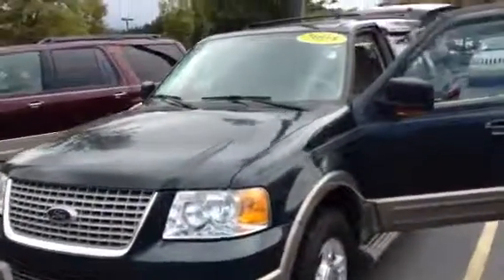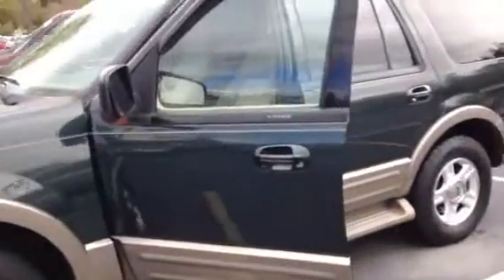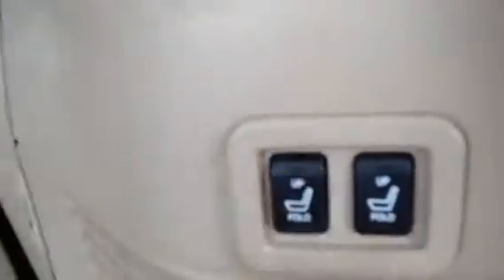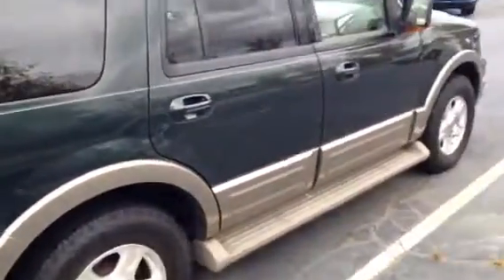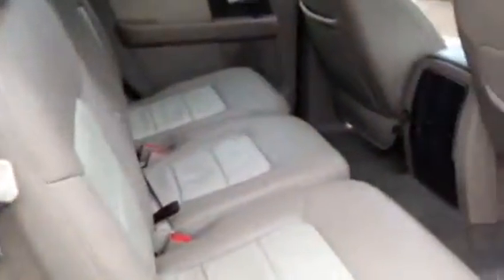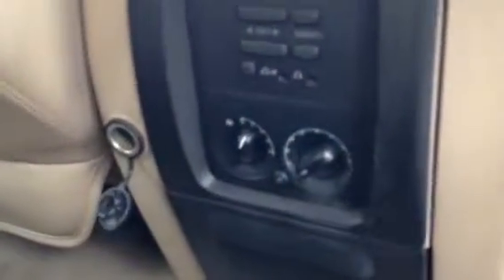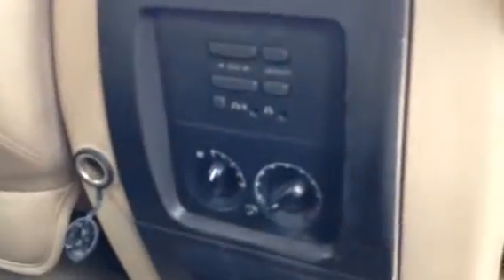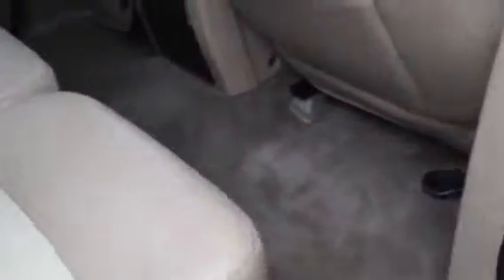2004 Ford Explorer in great condition looking for a good home!